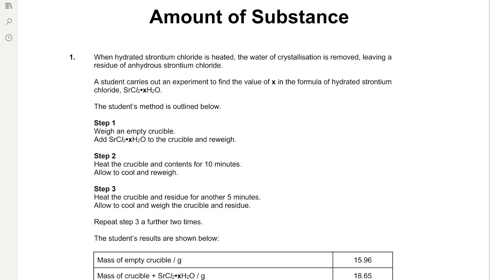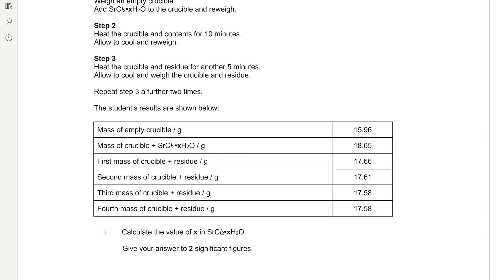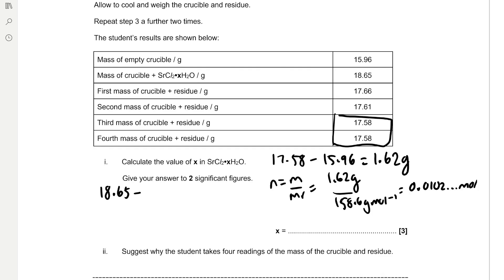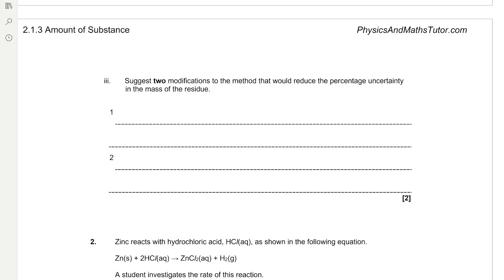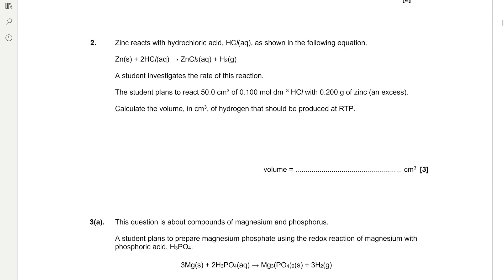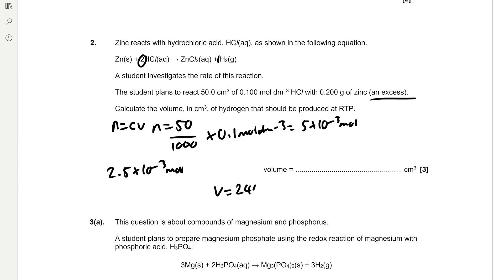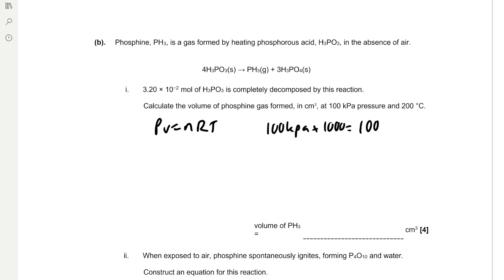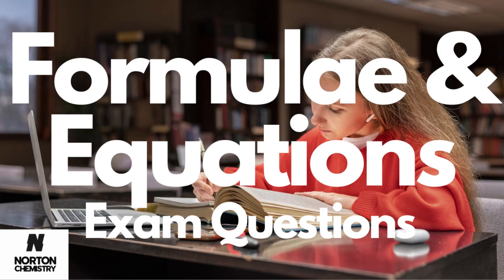Amount of Substance Exam Questions OCR A-Level Chemistry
Amount of Substance- Moles and Concentrations Exam Questions Walkthrough. Module 2: Foundations in Chemistry OCR A-Level Chemistry past paper questions explained and answered, including questions on water of crystallisation, percentage uncertainty, the molar gas volume, and the ideal gas equation as well as demonstrating good exam technique. Feel free to go ahead and answer the exam questions ahead of me.

Timestamps:
00:00 Intro
00:08 Question 1i- Water of Crystallisation
02:43 Question 1ii- Heat to constant mass
03:05 Question 1iii- Percentage Uncertainty
03:54 Question 2- Molar Gas Volume
05:16 Question 2bi- Ideal Gas Equation
06:56 Website & Outro